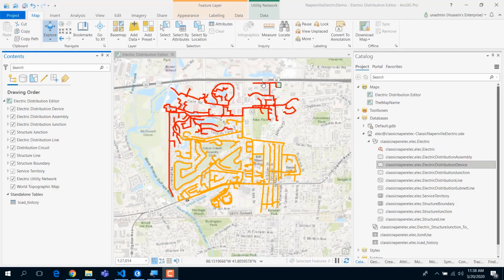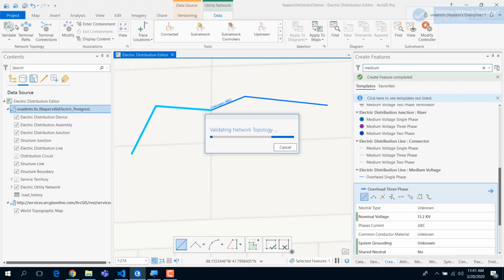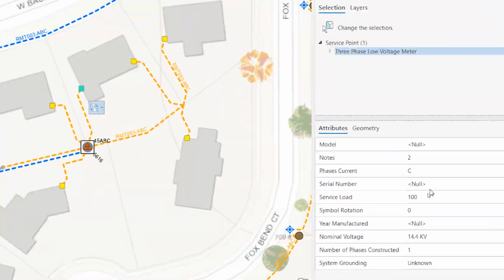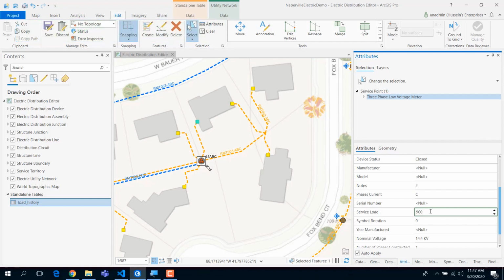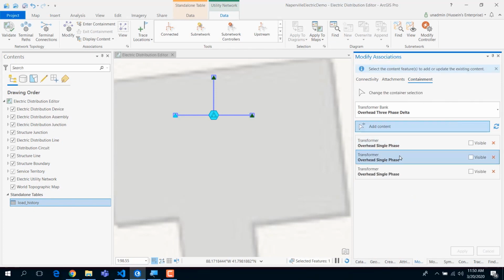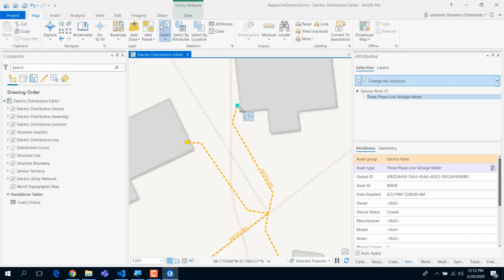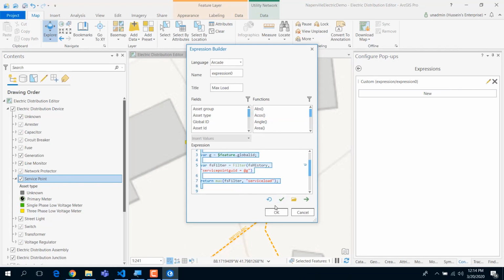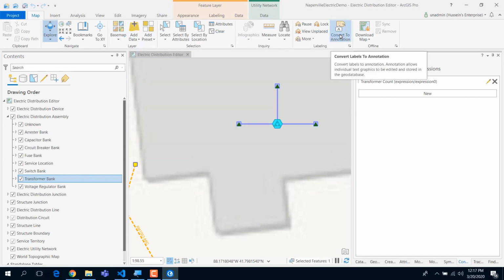Network Rules, Attribute Rules, and Arcade in the ArcGIS Utility Network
See how network rules, attribute rules, and arcade can be used to maintain data integrity and obtain insight into your network.